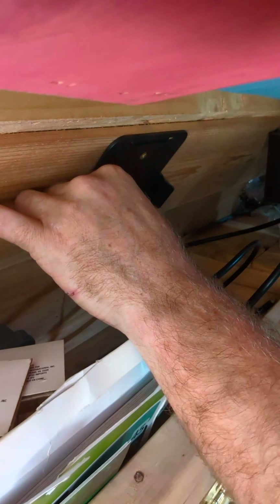Weboost Drive Reach Install